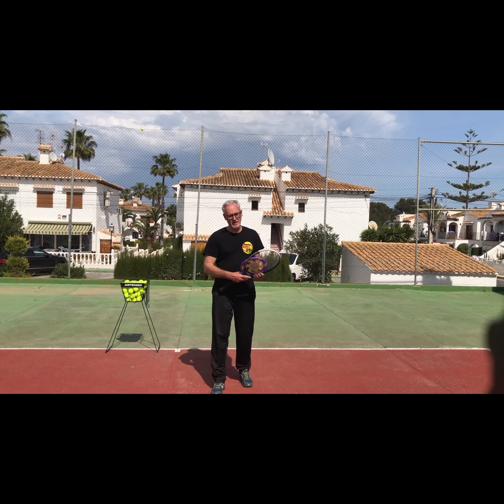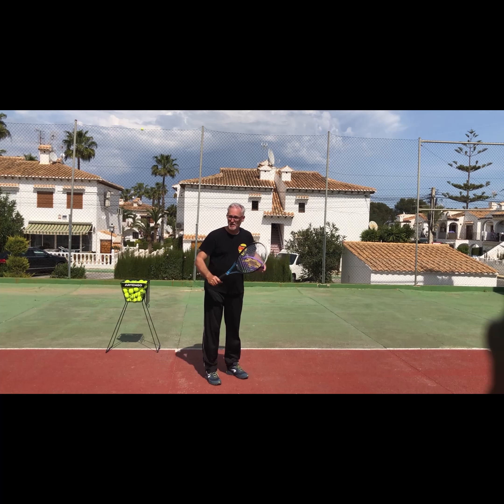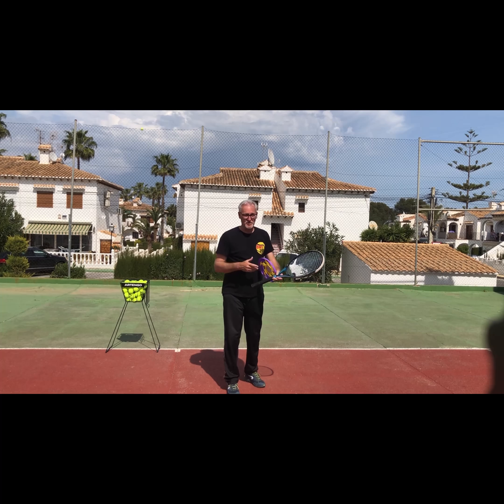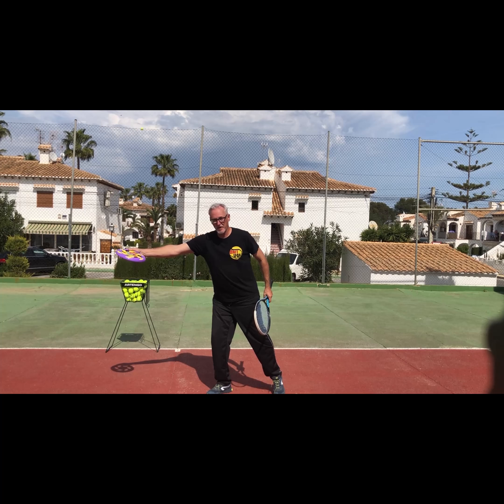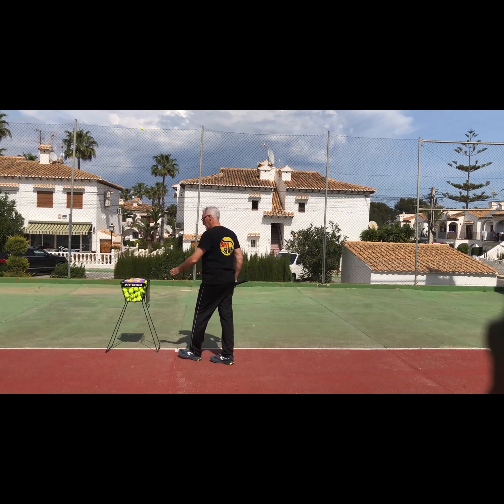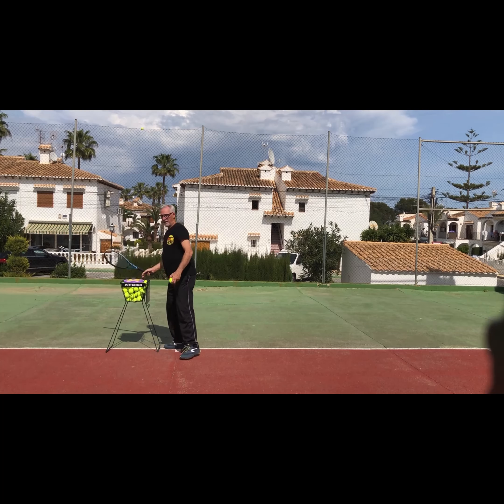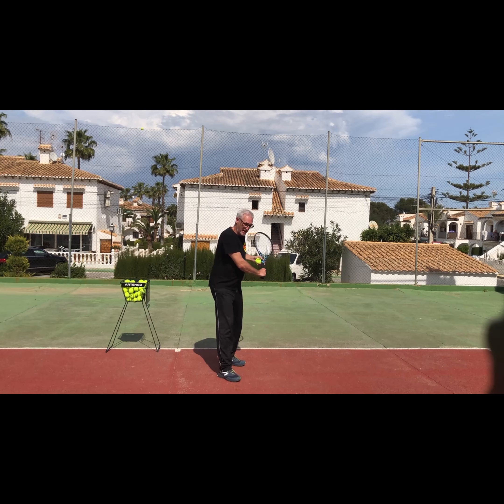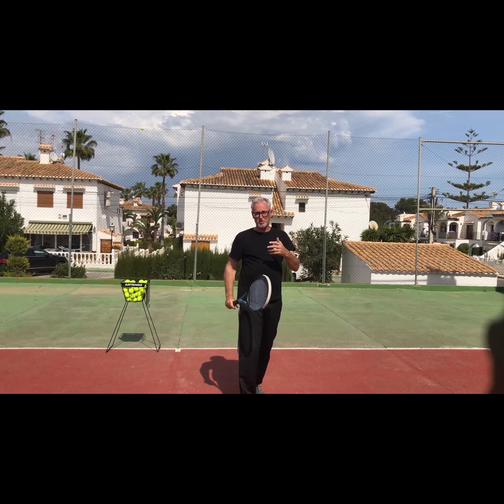Tennis Backhand Slice, throwing frisbee good or bad to practice Backhand slice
here i show 4 points why i think throwing a frisbee is not the same as playing a backhand slice